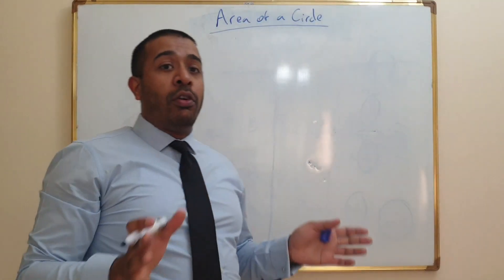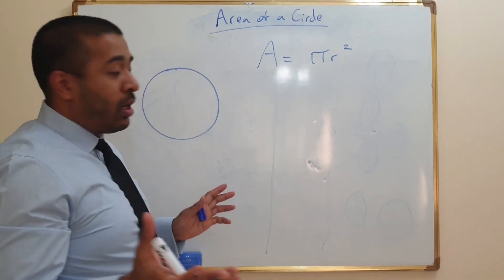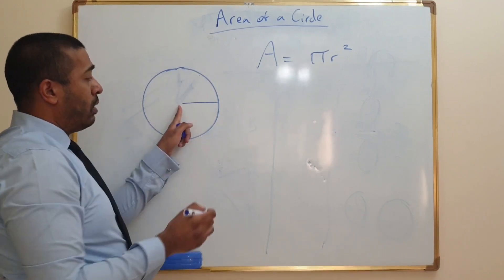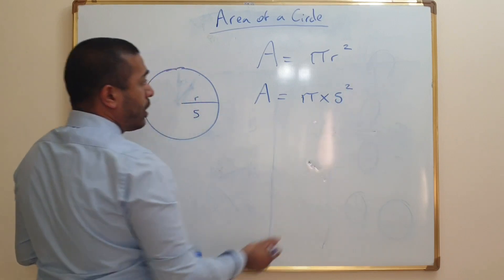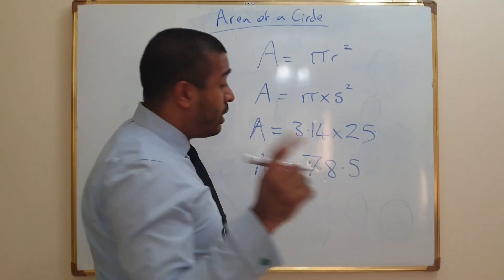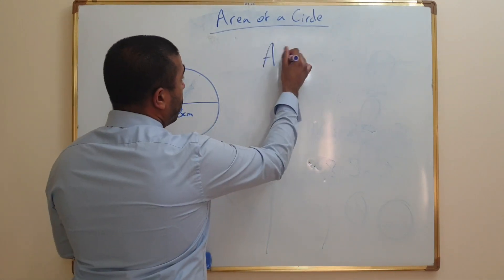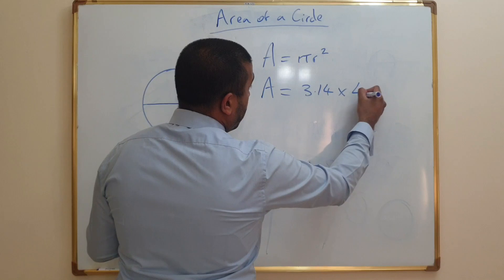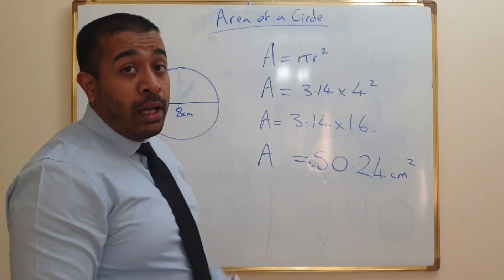Area of a circle | Geometry | Mathematics | Brainfood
Example 1: radius is 5cm (0:55)

Example 2: diameter is 8cm (1:33)